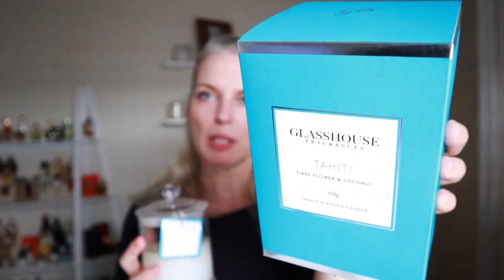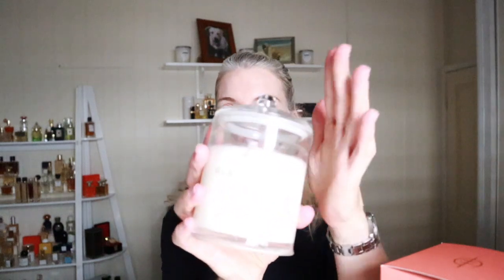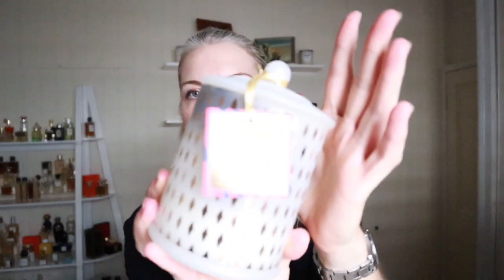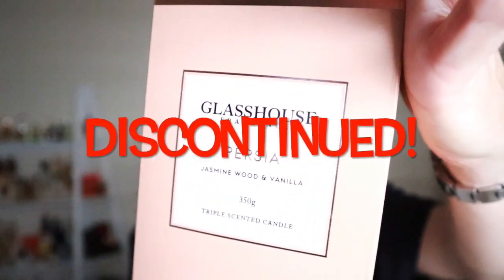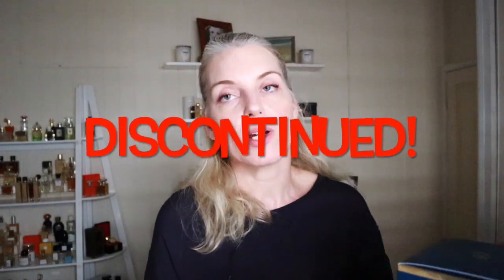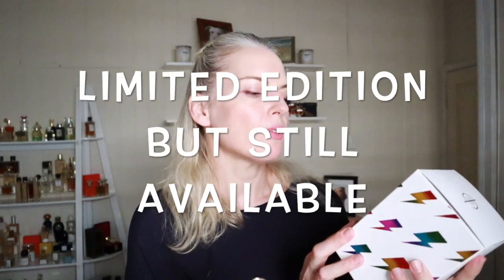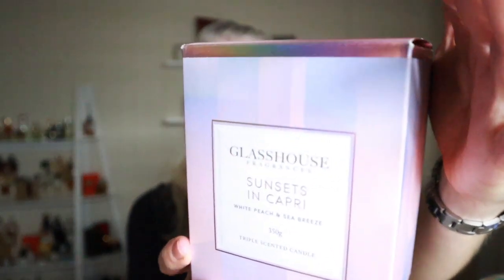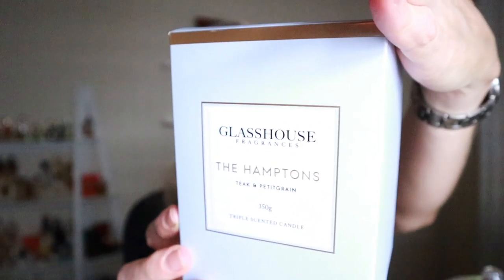GLASSHOUSE CANDLE REVIEW STAYHOME (Part 2) I TheTopNote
Today I start going through my scented candle collection, and in particular, I am starting with a review of Glasshouse candles. I also give an additional tip of how to remove wax from a jar, which I accidentally deleted from my Part 1 video in this series.  Glasshouse is an Australian fragrance brand, they started with candles and diffusers back in 2006.  Their candles were originally paraffin but they recently changed to soy.  They also recently rebranded and launched a perfume line as well as other scented body products such as soap and moisturizer.

As you may have gathered by now, I LOVE scenting my home using candles. I think scented candles create a great atmosphere, and the scent is subtle and persistent.Glasshouse are my daily go-to candles for scenting my home, they smell great, don't cost the earth and they have a wide selection of fragrances.

Truth be told, I did not realise I had so many until I sat down to do this. I have them scattered all over the house so I never counted them.  So, what I thought would be an 8-10 minute review became much longer.  oops

Some of the candles I talk about today are discontinued or were limited editions. Sorry about that, in fact some of them I didn't even realise were discontinued until I looked at the website today.

If you are in Australia they are stocked in David Jones department stores and also Peter Alexander. I think some other small boutiques also stock a limited range but DJs and PA definitely have the greatest selection on a regular basis.